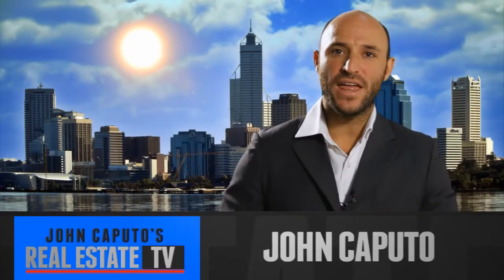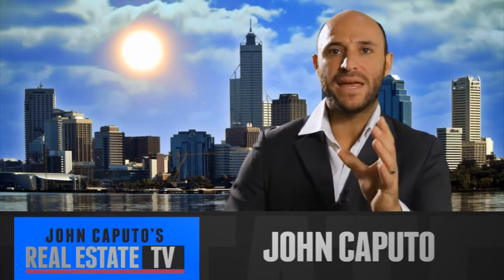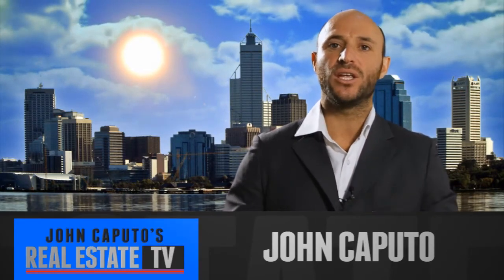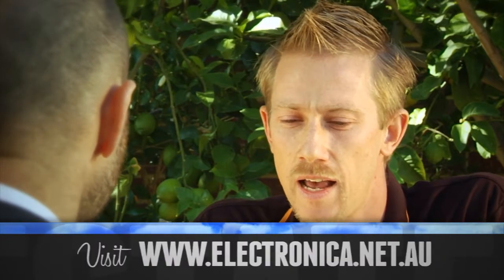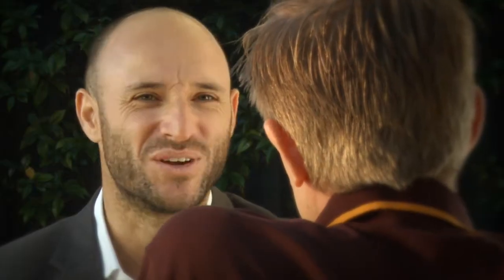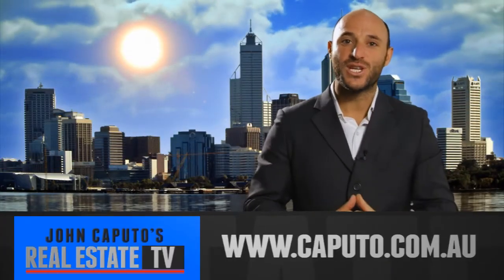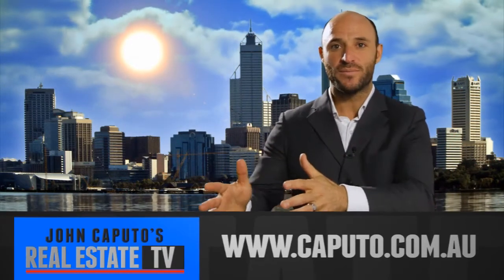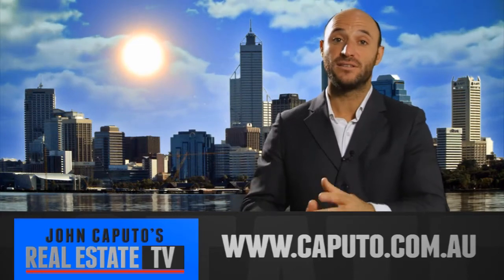Home theatre specialist Bradd Lightman - part 2 of 4 John Caputo Real Estate TV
John Caputo speaks to Bradd Lightman from Electronica.